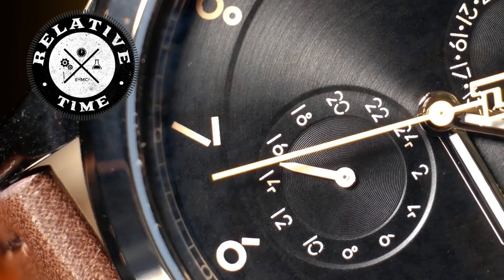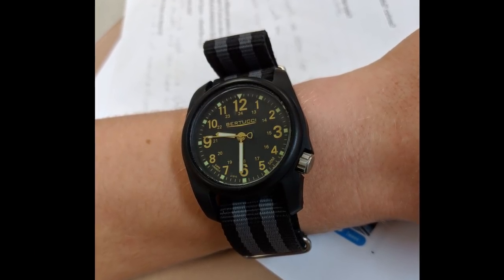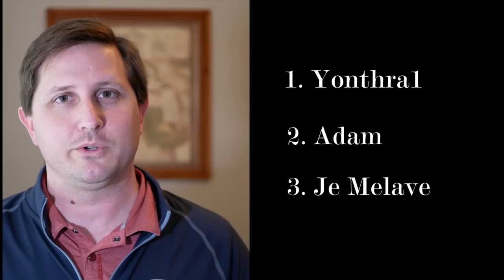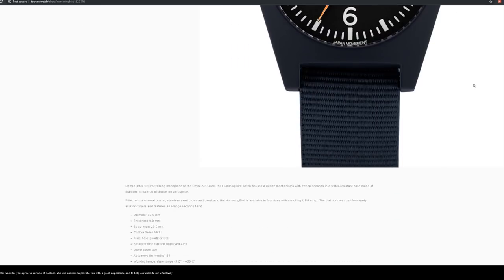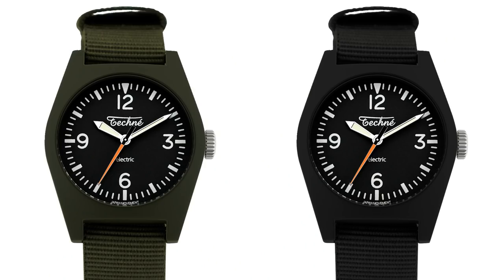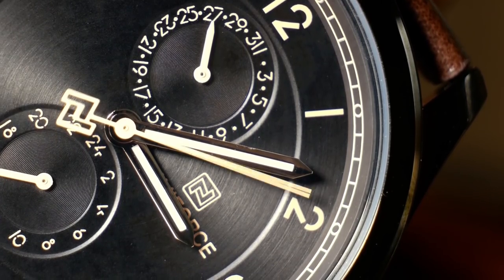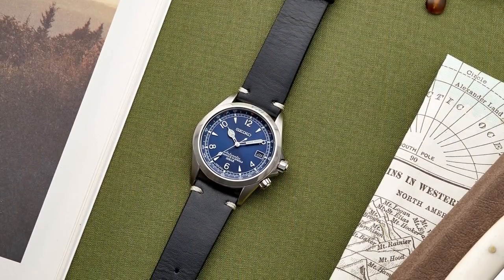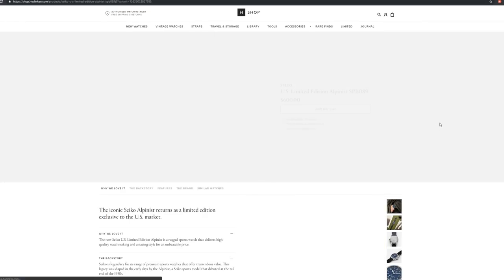Ritche Contest Winners & Feeling Blue about Blue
Naviforce NF3004L
Naviforce NF3005L

Here I announce the winners to the Ritche Watchband giveaway, talk about a failed unboxing, and wax philosophically about the new blue Alpinist.